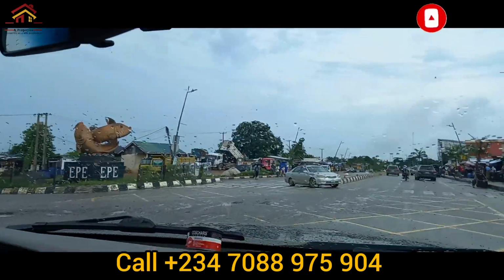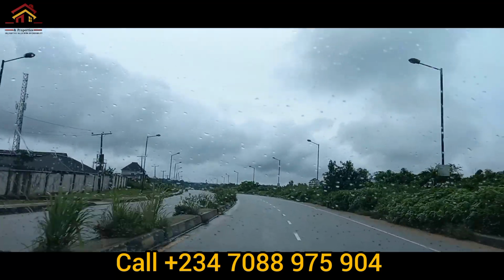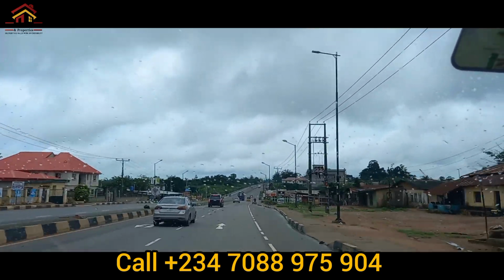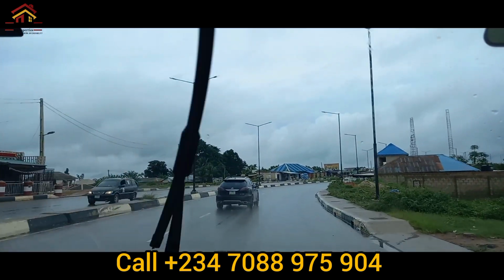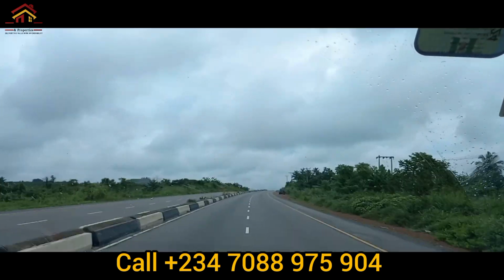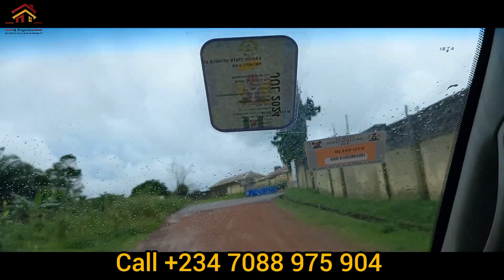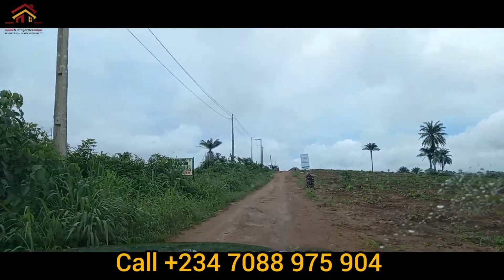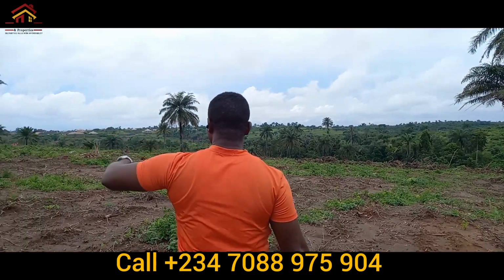DEVELOPMENT | A DRIVE FROM EPE T-JUNCTION TO EPE TOLLGATE TO GLAMOUR ESTATE ISHIWO IJEBU, EPE LAGOS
The right Investment to Unlease a lifestyle of Glamour. Return on Investment (ROI) is guaranteed as it is located in a fast developing area, Not just that It is currently habitable.

*LOCATION
*ISHIWO ALONG EPE - IJEBU ODE EXPRESSWAY, LAGOS STATE.*

*TITLE* REGISTER SURVEY.

AVAILABLE PLOT SIZE: 300SQM and 500SQM

*LAUNCHING PRICE* N750,000 Per 300SQM and
N1,250,000 Per 500SQM Plot of Land.

*TOPOGRAPHY* 100% dry land

You can make an initial deposit of N300,000 and spread balance over  3 months, 6 months and 9 months.

*0-3 months*
For 300SQM: N750,000
Initial deposit: N300,000

For 500SQM: N1,250,000
Initial deposit: N300,000

prelaunched price ends on July 20th.

 *LANDMARK*
ST AUGUSTINE UNIVERSITY
EPE- IJEBU ODE TOLL GATE
YABA TECH EPE CAMPUS
CHRIST THE KING CATHOLIC COLLEGE
KALAC CHRISTAL POLYTECHNIC PERMANENT SITE

*PROPOSED INFRASTRUCTURE*
-Street Light
-Good Road Network
-Gate House
-Parameter Fencing
-Good Drainage System
-CCTV Security Cameras
-Recreational Facilities
-Fitness & Wellness Center

For more information and inspection booking and subscription,

or

for a direct WhatsApp message